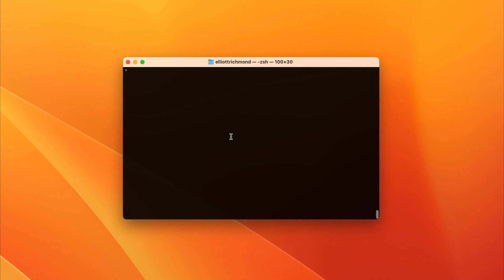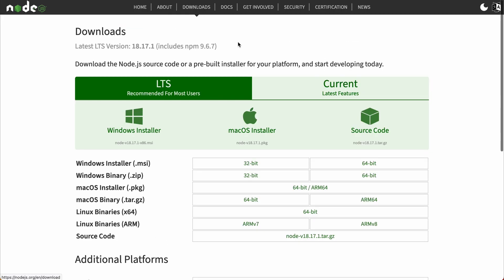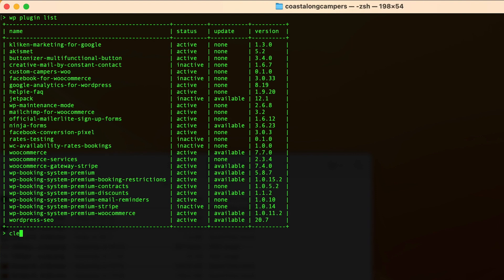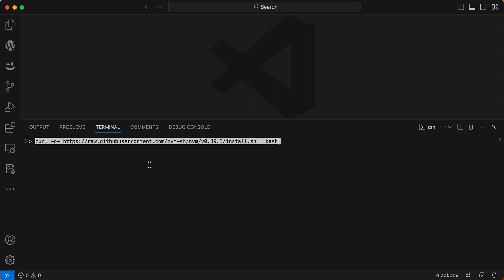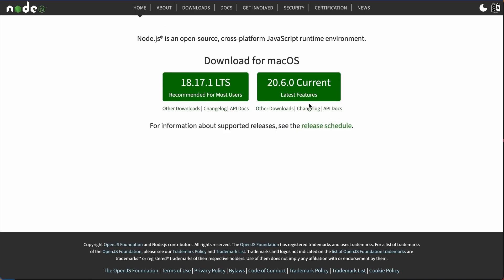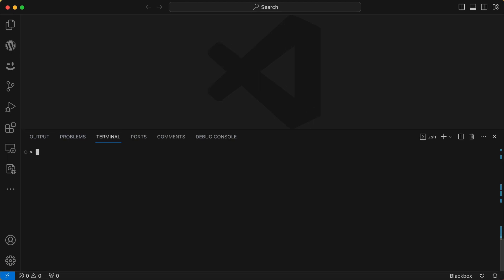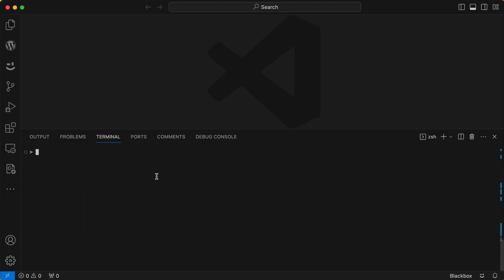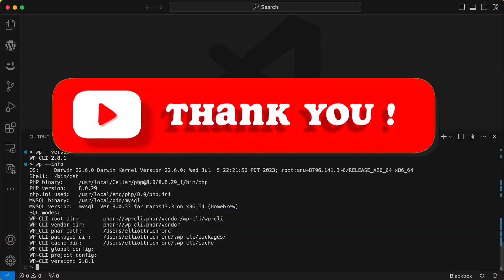Getting Setup for Modern WordPress Development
Get started with modern WordPress development by setting up the essential tools. Learn how to access the command line, install Node.js and npm with Node Version Manager (nvm), and prepare your environment for efficient development with WP-CLI (WordPress Command Line Interface). Whether you're on Mac or Windows, this video will guide you through the setup process.

For NVM link use curl -o | bash